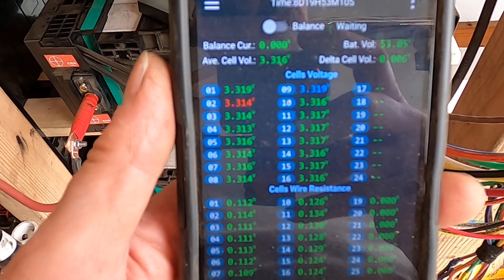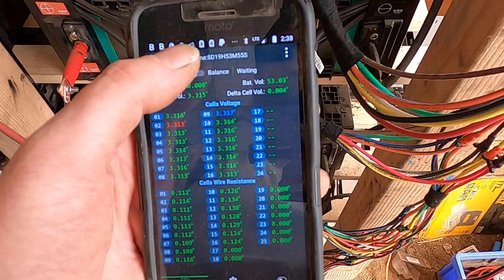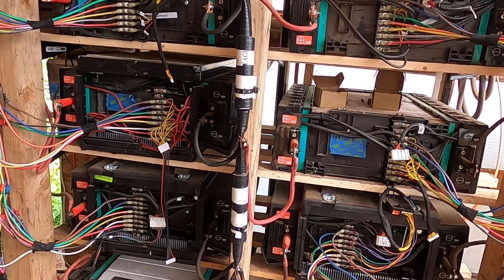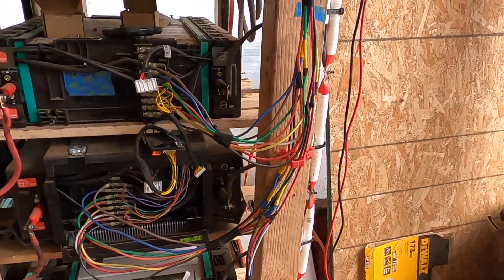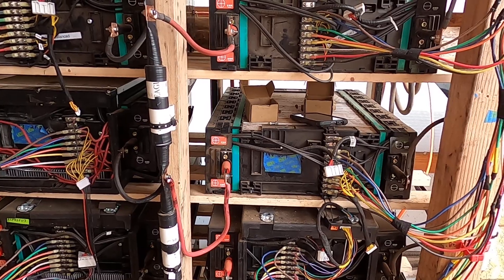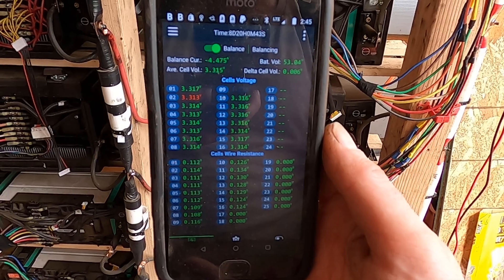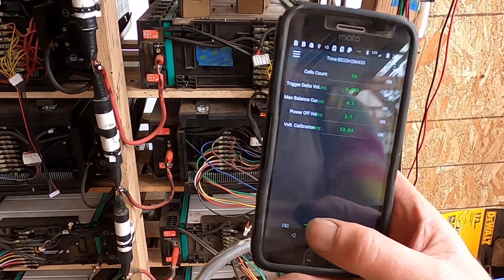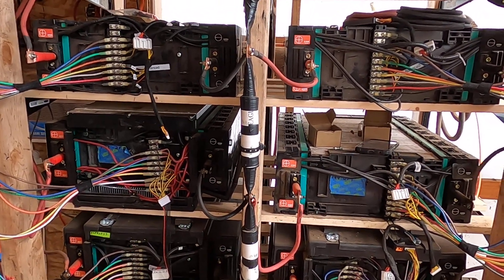BYD Battery Active Balancer review and more on BYD Battery Balance strategies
Review of 5 Amp Active Cell Balancer and details about my strategies to keep my BYD based battery system balanced and healthy.

Klein Digital Multi Meter:

ISDT BattGo BG-8S Battery Meter